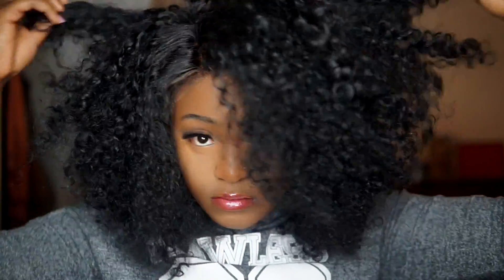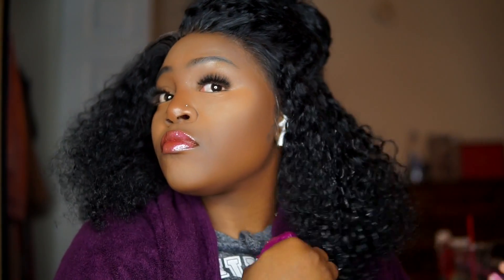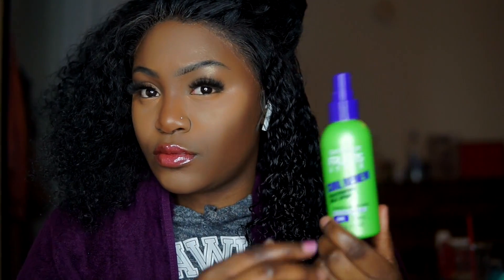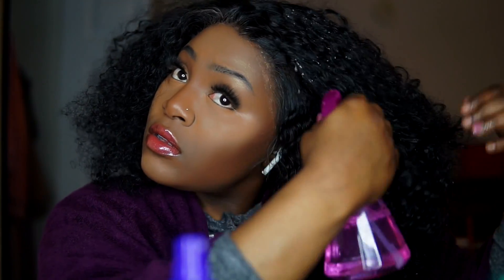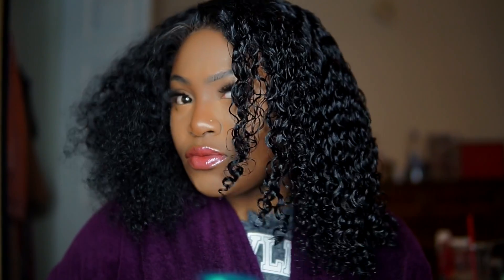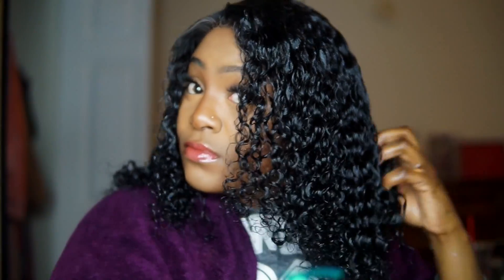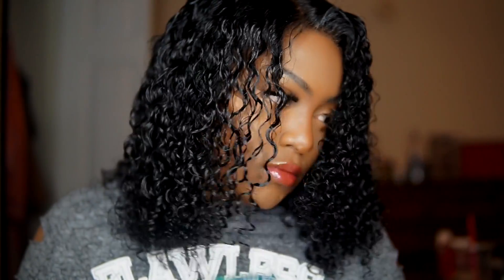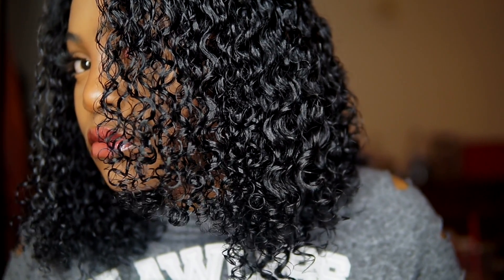GET THE PERFECT CURLS EVERYTIME!!! | Curly Extensions routine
Hey you guys i'm just showing you how I define all of my curly extensions!!!

Products

Garnier Fructis
Anti-Frizz Serum, Sleek & Shine

Garnier Fructis
Curl Renew Reactivating Milk Spray

SheaMoisture
Coconut & Hibiscus Curl Enhancing Smoothie